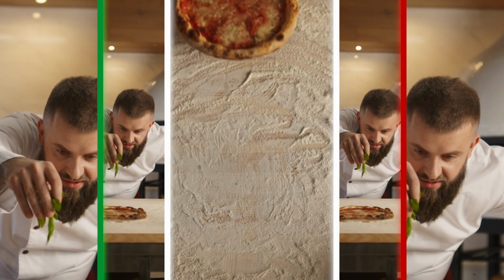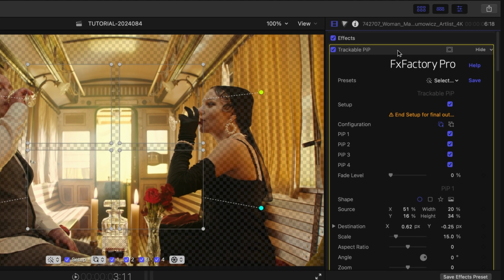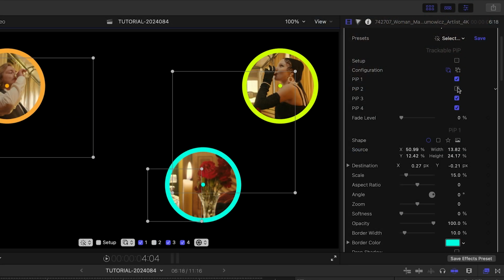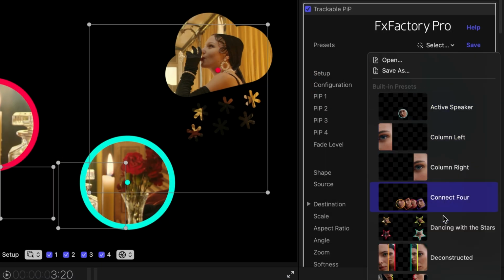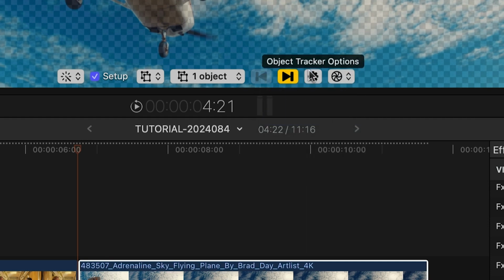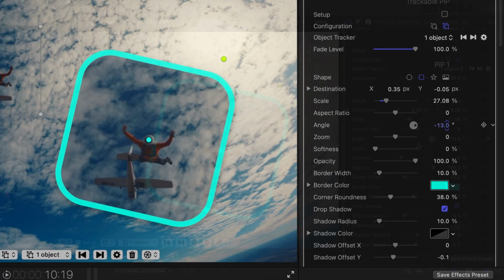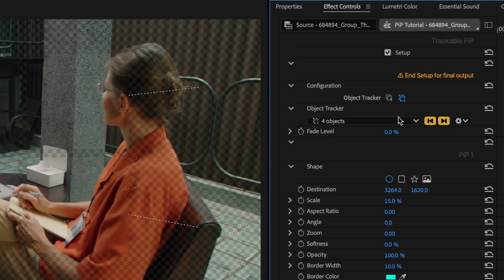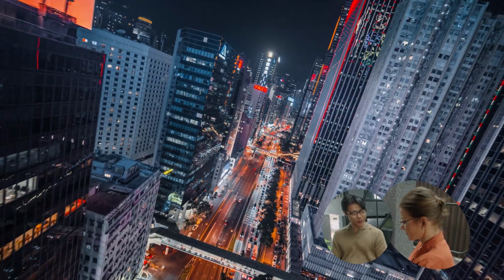FxFactory Pro Trackable PiP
Discover the new Trackable PiP filter in FxFactory Pro 6, capable of turning up to four trackable regions into picture-in-picture overlays with build in/out animations, custom masks and many parameters with automatic animations.